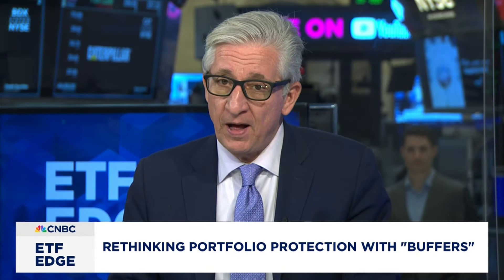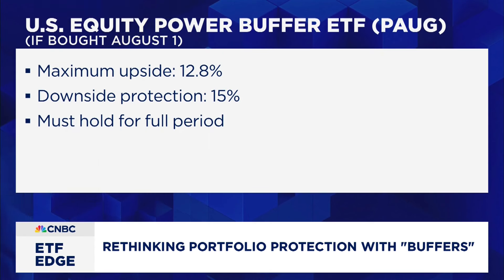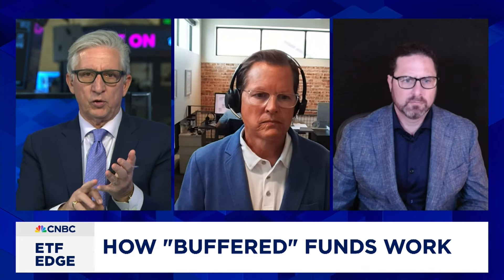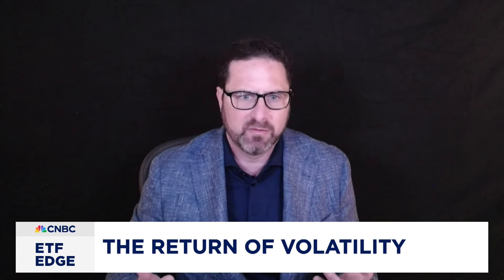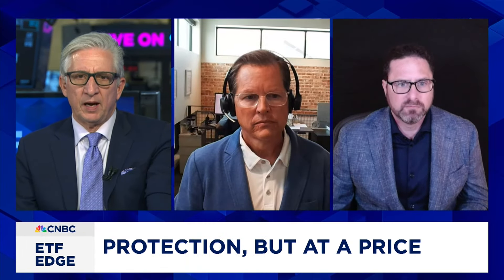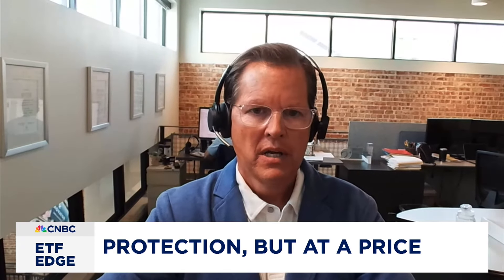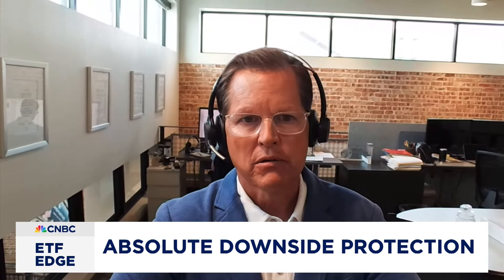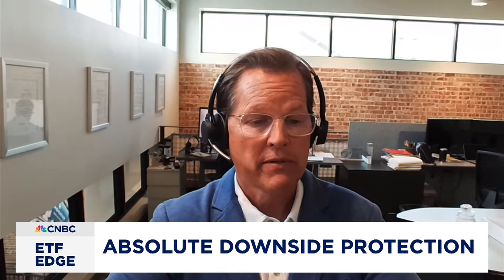Using "buffers" to combat volatility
(OPTIMIZED VIDEO SPECIFIC DESCRIPTION)